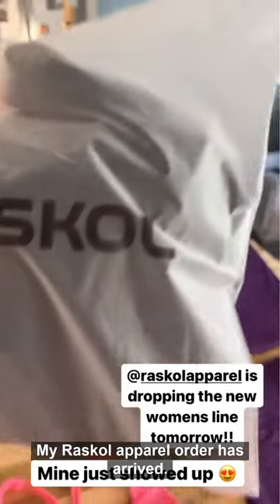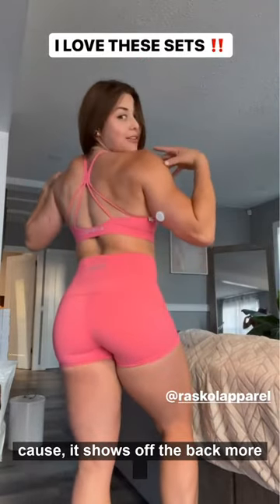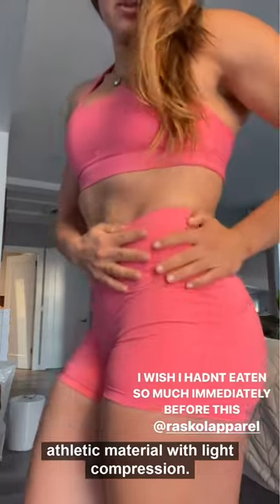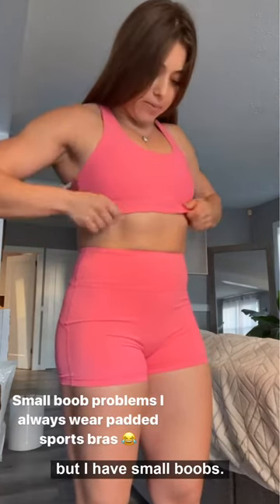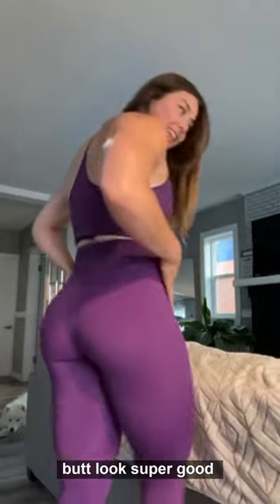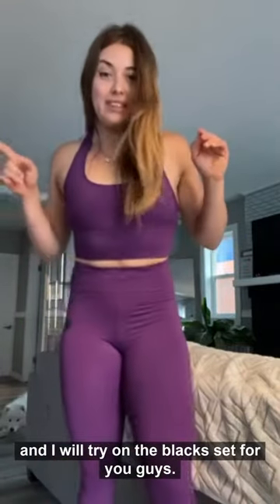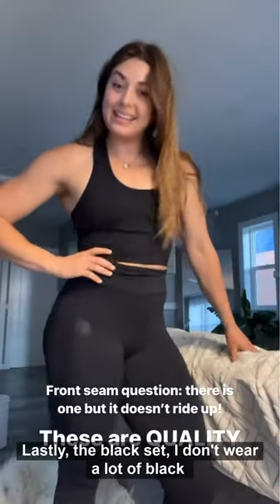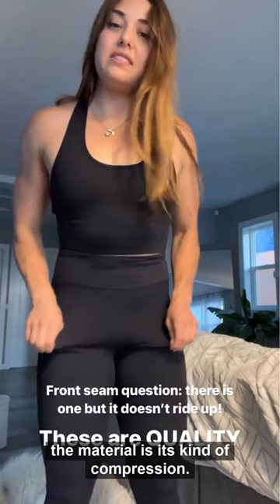Jessica Raskol Apparel Womens Sets Review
World Champion Powerlifter Jessica Buettner gives her honest review of Raskols new line of women's athletic sets. Do they pass the vibe and quality check?